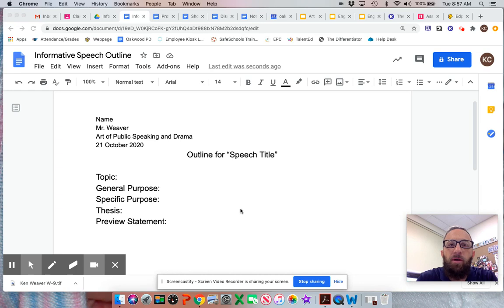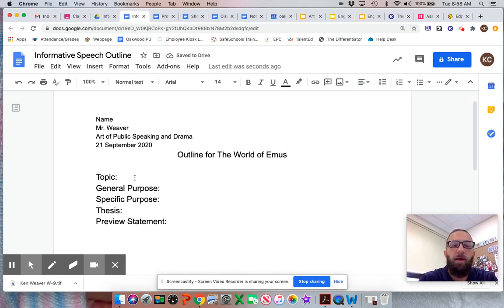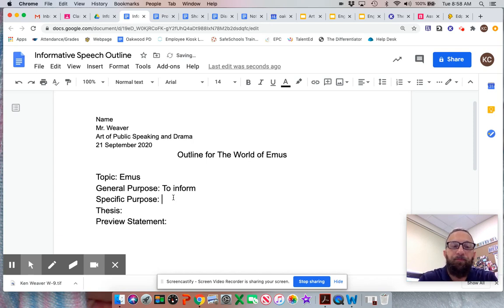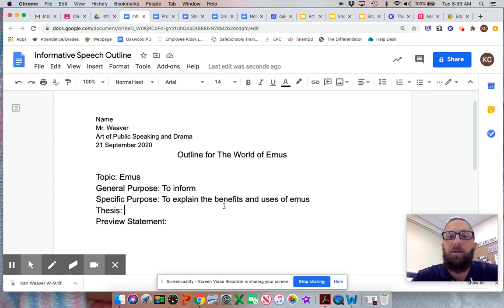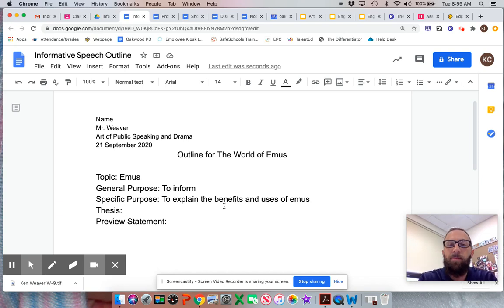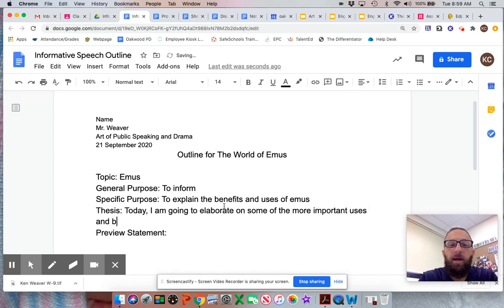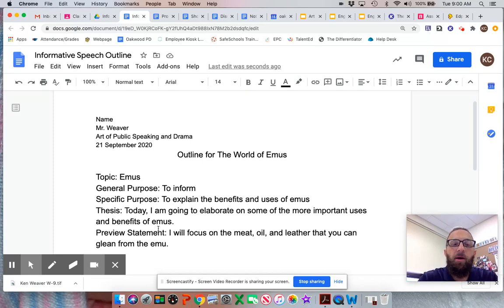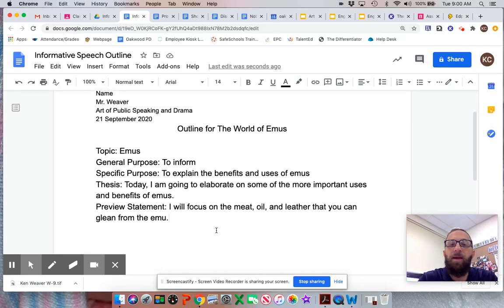Informative Speech Outline Beginning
How to fill out beginning of outline